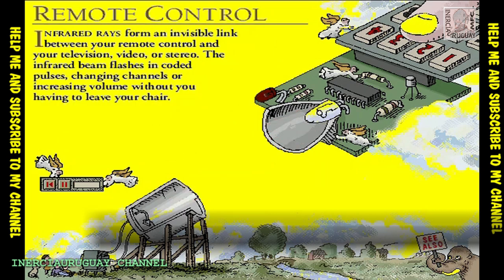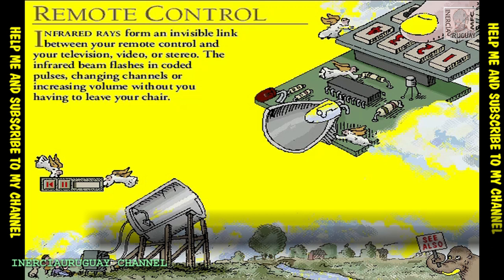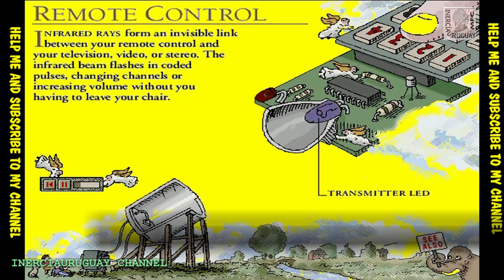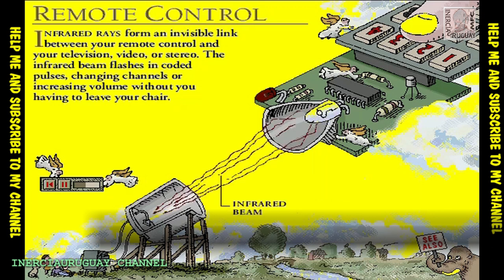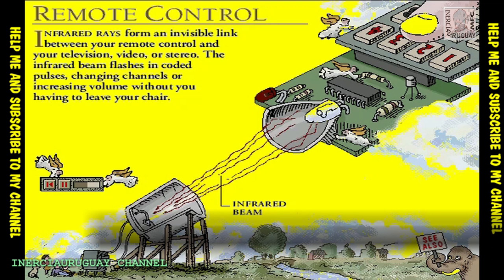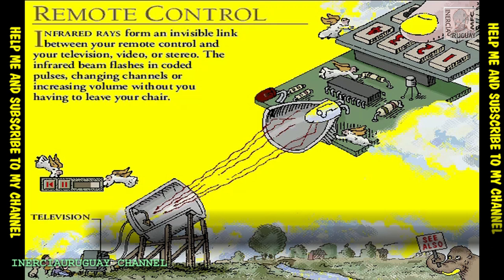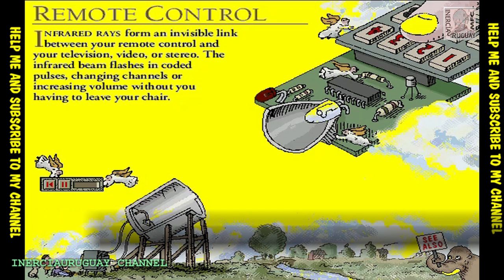REMOTE CONTROL HOW DOES IT WORK ? EXPLANATION WITH EASY AND QUICK ANIMATION 1993 WINDOWS 3.1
I know they are old animations...reviewing the trunk of the memories I found these animations and it occurred to me to upload them are from 1993 (windows 3.1) maybe it can be useful to someone

DE ESTA FORMA ME ESTAS AYUDANDO A CREAR MAS VIDEOS
PARA AYUDARTE A TI.